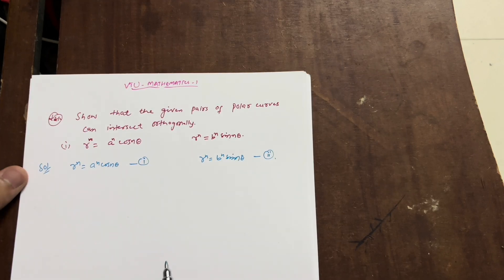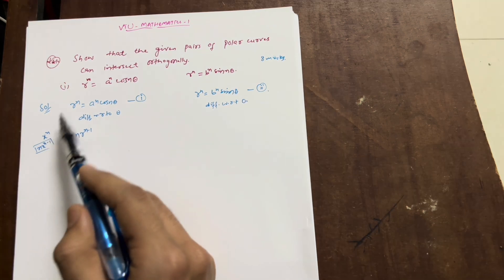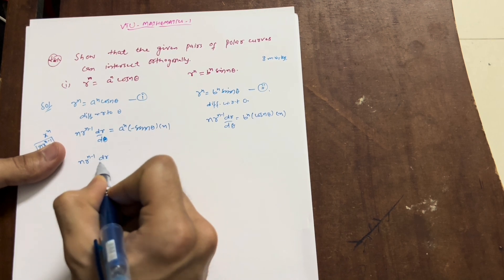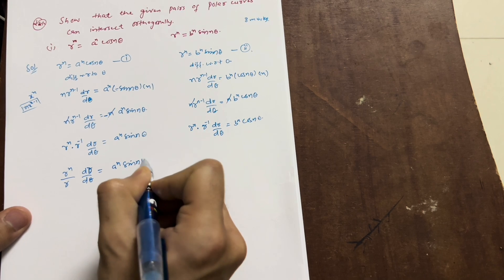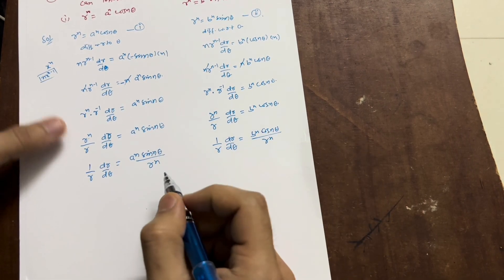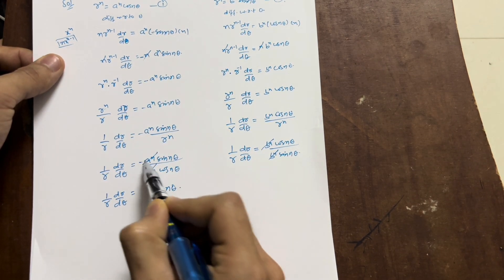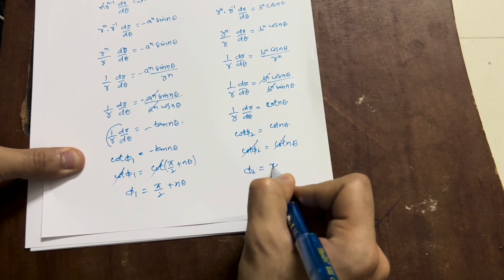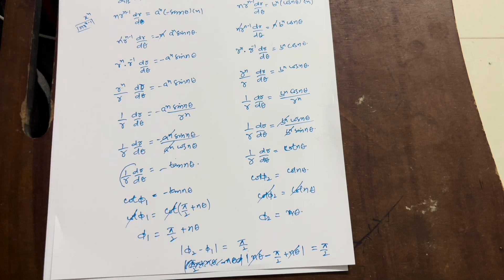Show That Pair Of Curves Intersect Each Other Orthogonally |8 Marks Question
Show That Pair Of Curves Intersect Each Other Orthogonally |8 Marks Question vtu # viral

Your Queries,
Bmats101
Bmatm101
Bmatc101
Bmate101
Mathematics 1 vtu
Vtu first sem maths
Differential calculus
Differential calculus vtu
Differential calculus vtu lectures
Show that following pair of curves intersect each other orthogonally